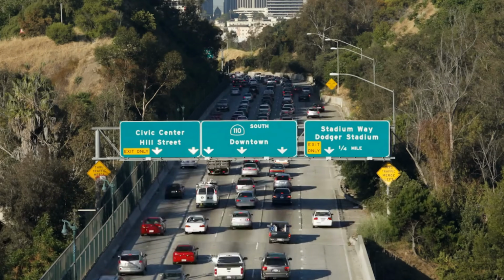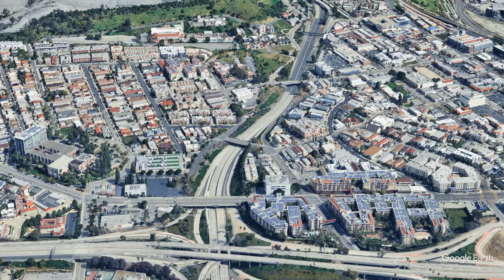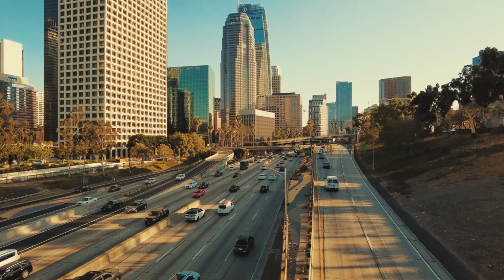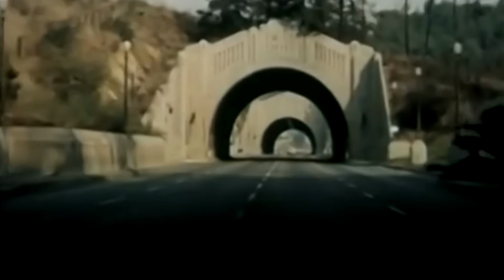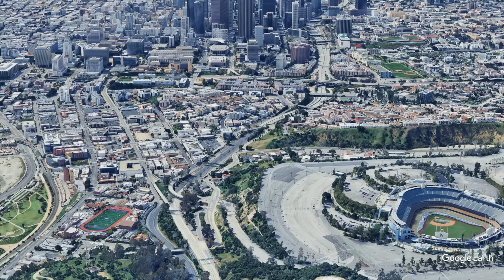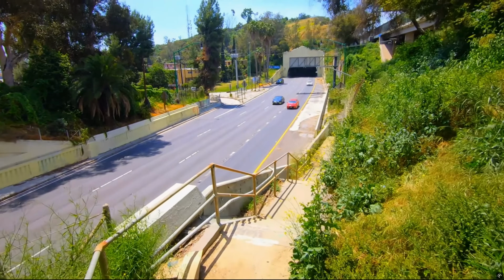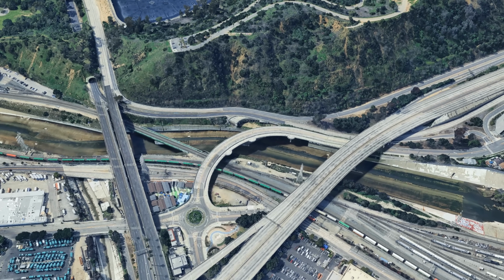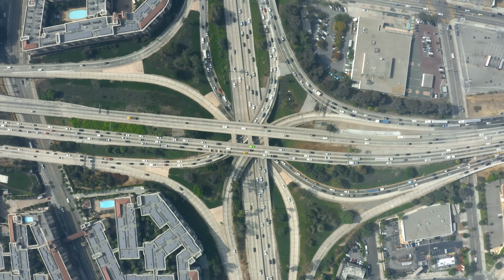The Oldest & Most Dangerous Freeway In America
The Arroyo Seco Parkway — today known as California State Route 110 — is often called America’s first freeway. Built before the modern Interstate system even existed, it connects Pasadena with Downtown Los Angeles, winding through steep hills, tunnels, and neighborhoods that were never meant for this kind of traffic.

In this video, I explore the southern stretch of the parkway — from the Four Level Interchange, through Dodger Stadium and the Figueroa Street Tunnels, all the way to the I-5 interchange above the Los Angeles River.
It’s a corridor that shows how Los Angeles layered its infrastructure: freeway, rail, flood control, and power — all packed into one narrow valley.

We’ll look at how the parkway was built, how it functions today, and what happens when 1940s design standards meet 21st-century traffic.

Historical Background & Parkway Development

Federal Highway Administration – America’s First Freeway: The Arroyo Seco Parkway
Caltrans District 7 – Arroyo Seco Parkway Historic Overview
Los Angeles Conservancy – Arroyo Seco Parkway
California Department of Transportation – Historic State Highways Documentation
City of Pasadena – Arroyo Seco Parkway Planning and Preservation Reports

Engineering & Design Details
U.S. Army Corps of Engineers – Los Angeles River Flood Control History
Caltrans – Bridge and Ramp Inventory: District 7
Caltrans – Highway Design Manual (Historic Editions)
American Society of Civil Engineers – Historic Civil Engineering Landmarks of Southern California
Traffic, Safety & Current Conditions
Caltrans – Traffic Volumes on California State Highways
Southern California Association of Governments (SCAG) – Regional Transportation Data

California Highway Patrol – Statewide Integrated Traffic Records System (SWITRS)
Metro / LA County – Arroyo Seco Corridor Mobility Studies
Dodger Stadium & Chavez Ravine
City of Los Angeles – Chávez Ravine Redevelopment Records
Los Angeles Times Archive – History of Dodger Stadium Construction
Baseball Reference / MLB Historical Division – Stadium Opening and Site Information
UCLA Library – Chávez Ravine Community Documentation

Interchanges & Infrastructure Context
California Historical Society – Four Level Interchange Documentation
IEEE / ASCE Archives – Postwar Freeway & Interchange Design in Los Angeles
Los Angeles Public Library Photo Collection – Construction of the Four-Level Interchange
Southern Pacific / Union Pacific Rail Archives – Los Angeles Freight Corridor Development